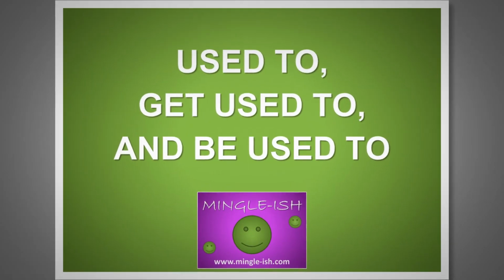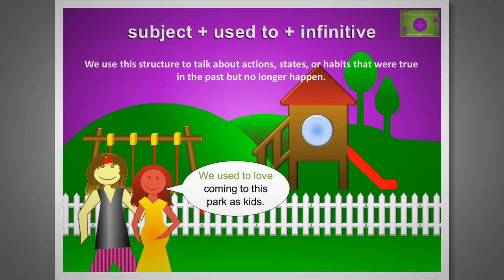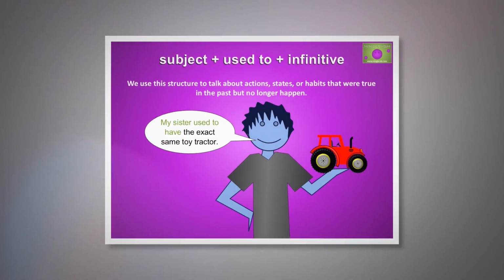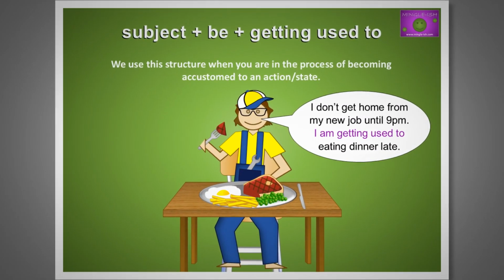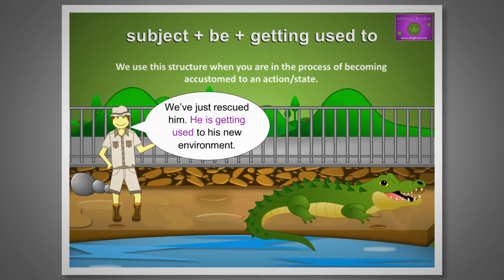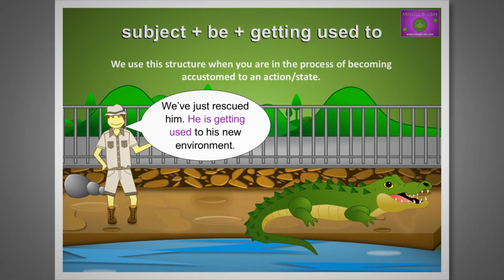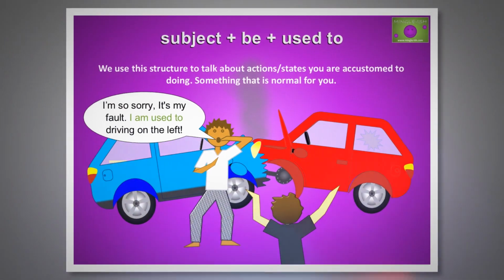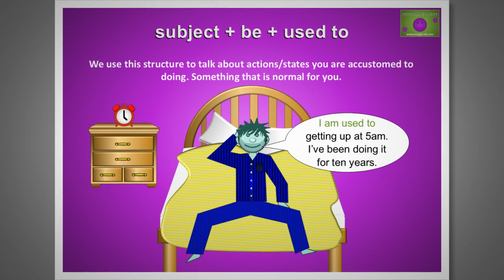Used To vs Get Used To vs Be Used To: Grammar Lesson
Confused about how to use "used to," "be used to," and "get used to" in English? In this video, we’ll break down the key differences between these phrases and show you when and how to use each one. Learn how to talk about past habits, becoming familiar with new situations, and daily routines with clear examples and simple explanations. Perfect for students looking to master these tricky grammar rules! @mingle-ish